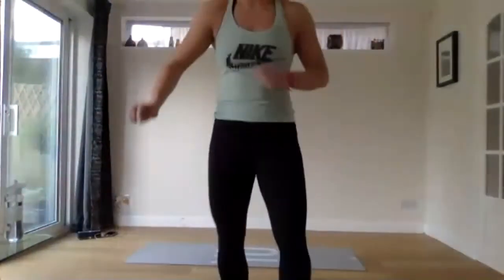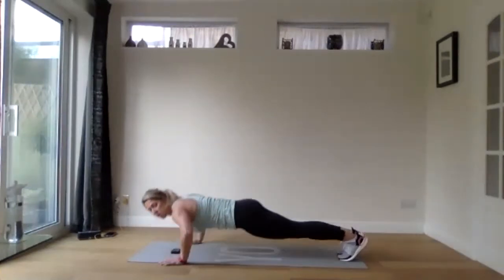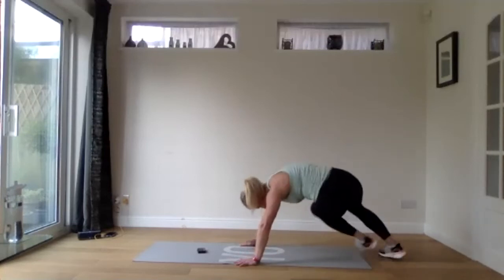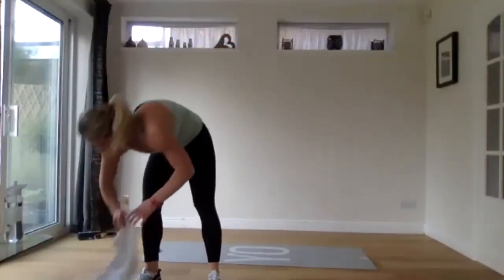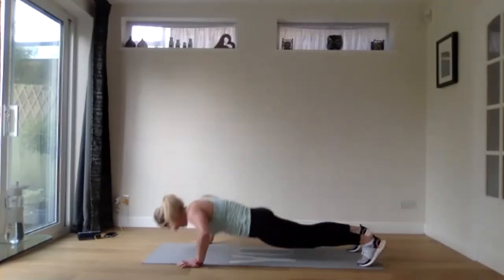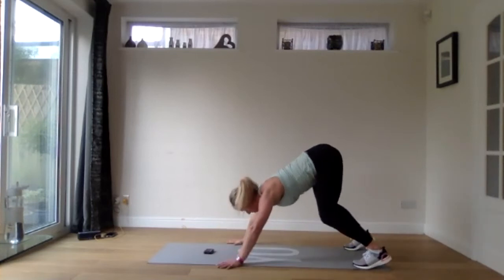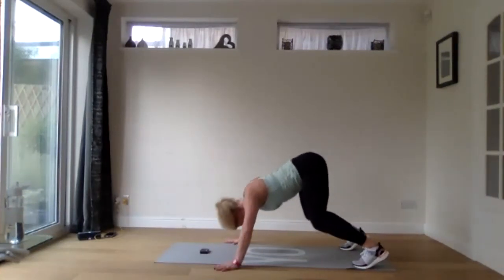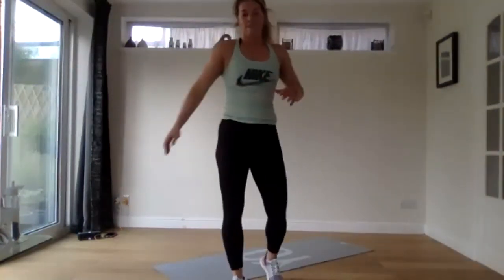Fitness and Strength Training 30 minute virtual class - Wednesday 8th April - Upper Body Focus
1. Press Ups
2. Pop Up Squats
3. Press Up Walkouts
4. Kick Throughs
5. Staggered Press Ups
6. Bear Crawls
7. Hindu Press Ups with Shoulder Taps
8. Mountain Climber Combo

Round 1 & 2 45s on each Round 3 just the press up variations (odd numbers) 30s on each